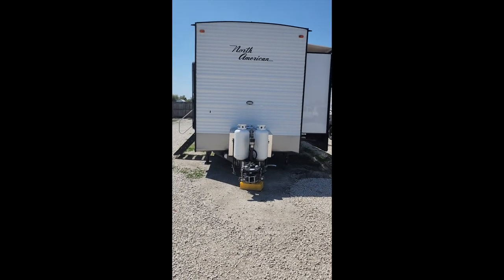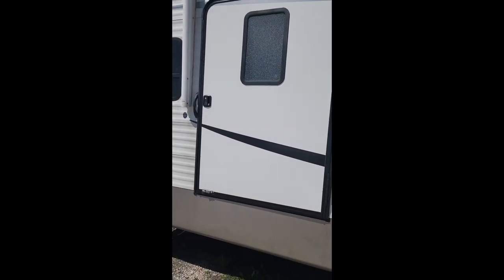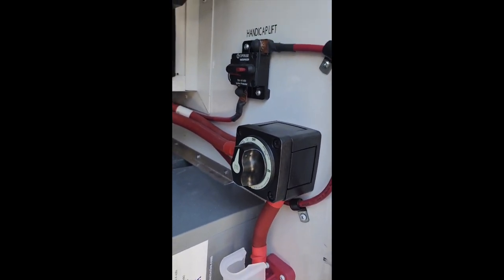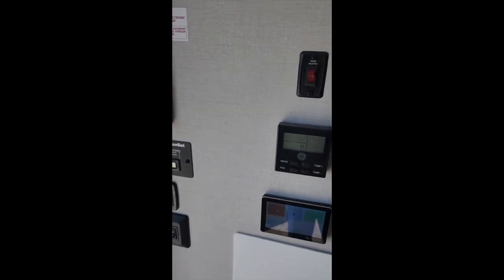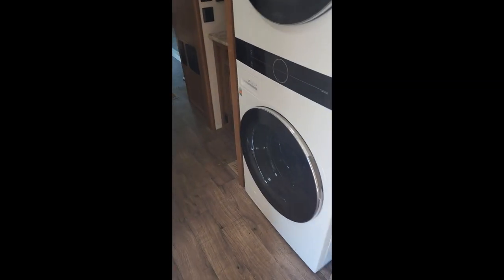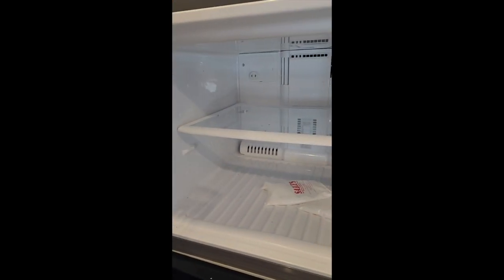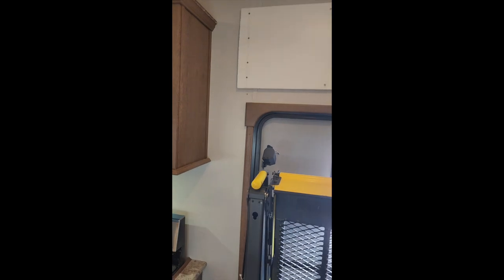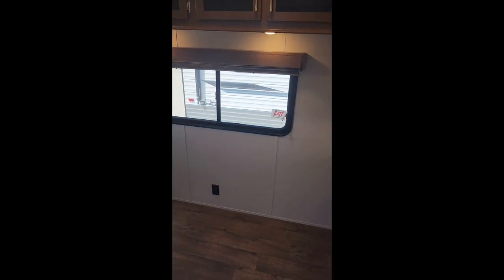Sales video for trailer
36 Foot Bumper Pull Travel Trailer built for a wheelchair user.